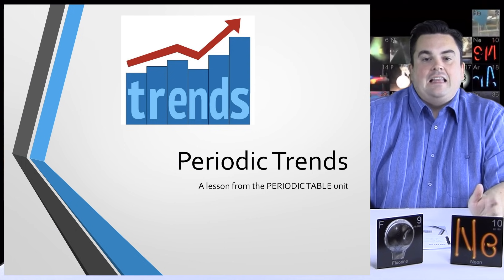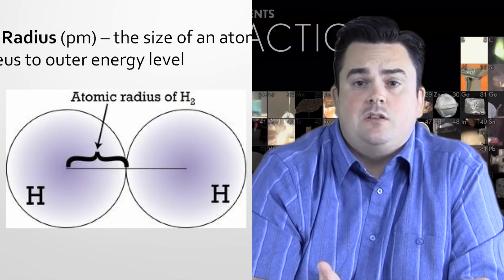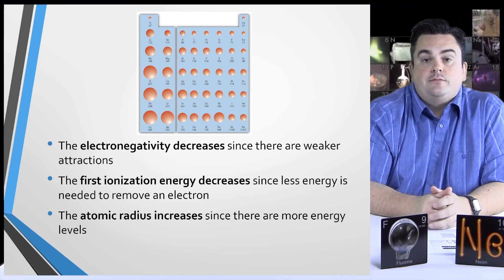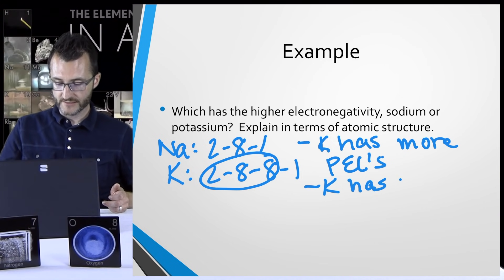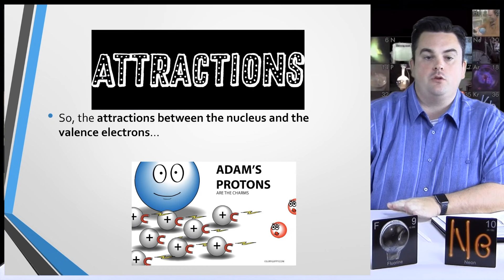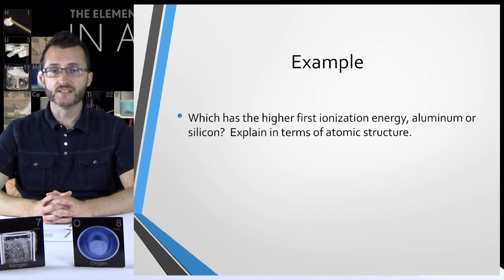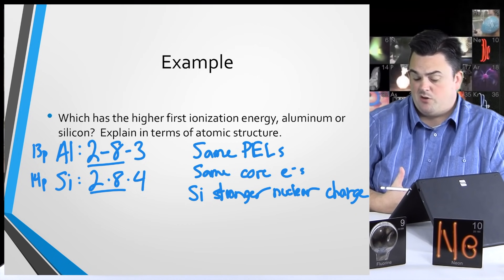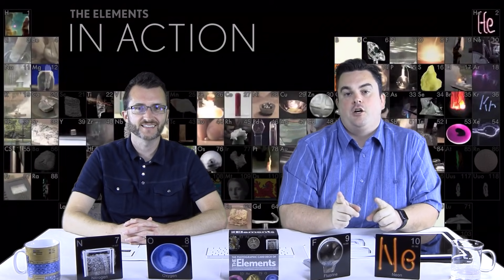4-3 Periodic Trends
Trends of the Periodic Table.